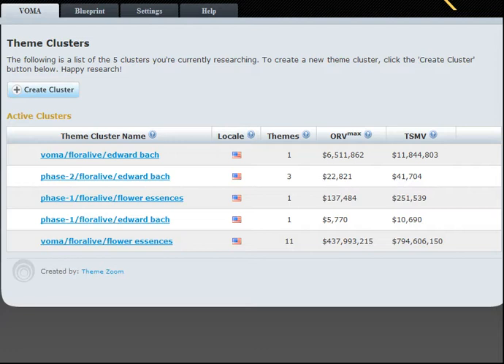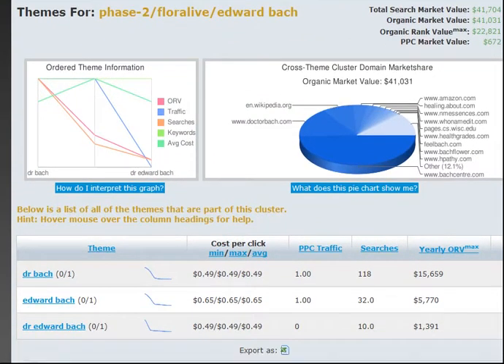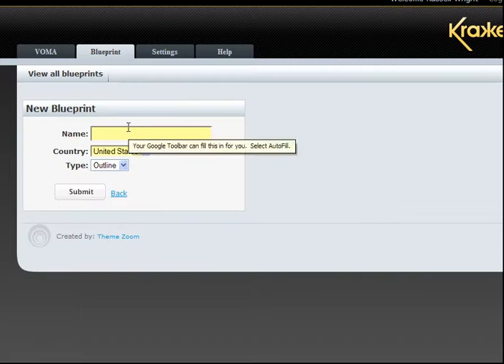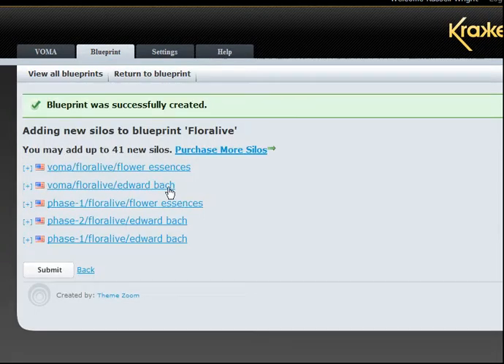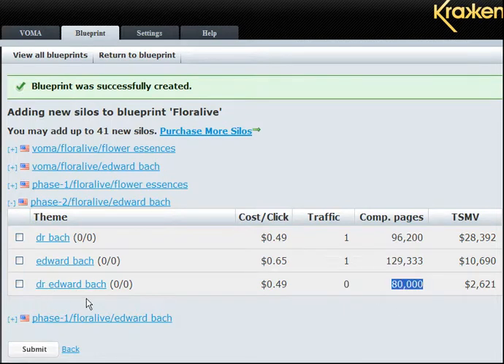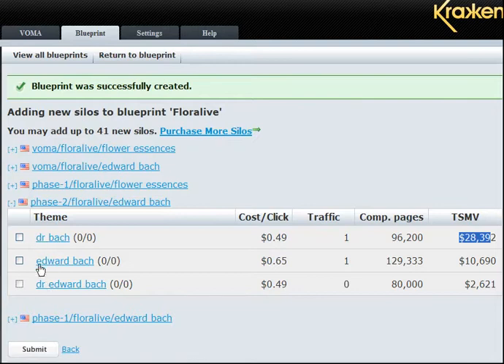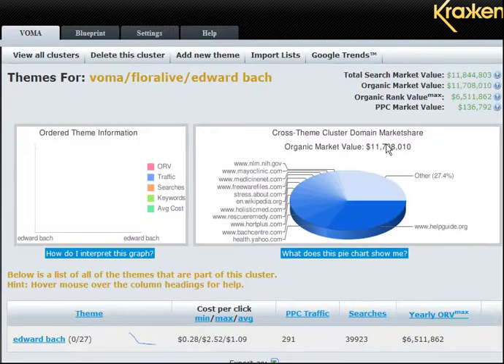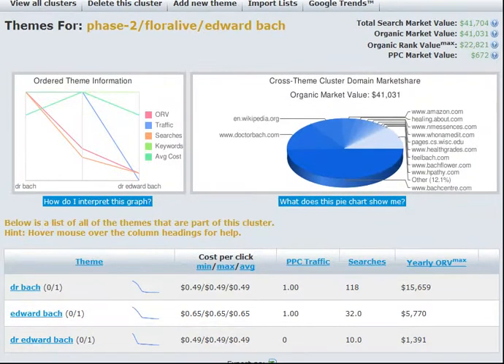(Feb 7, 2009) Video 23: How To Use the Krakken Co-occurrence Software For a Small Business